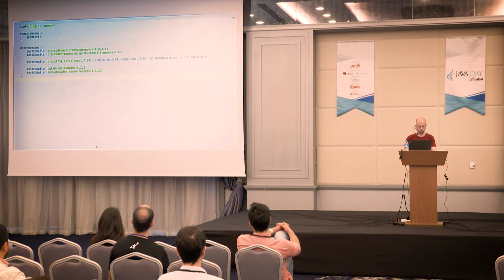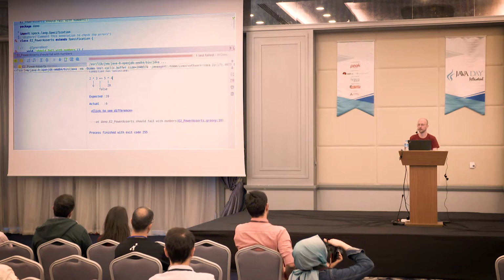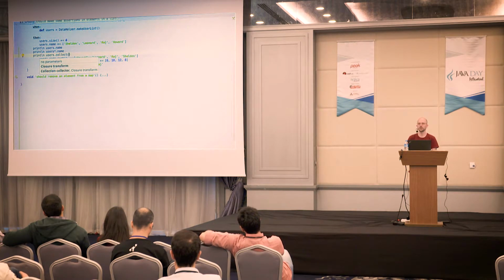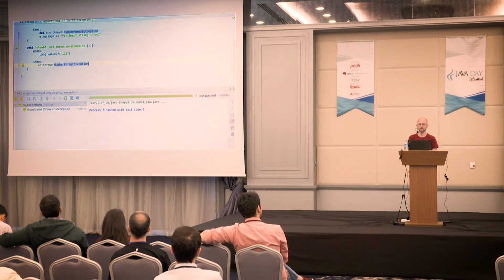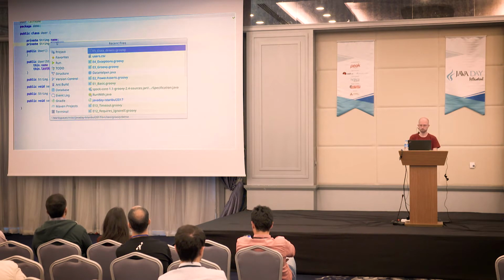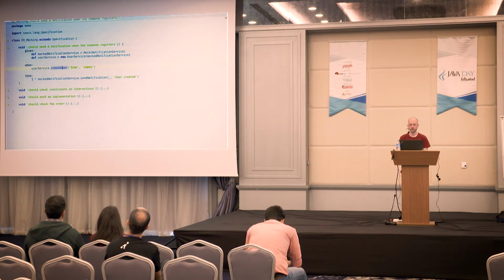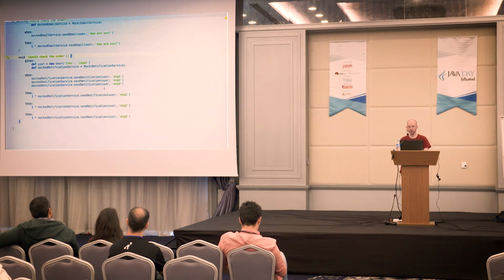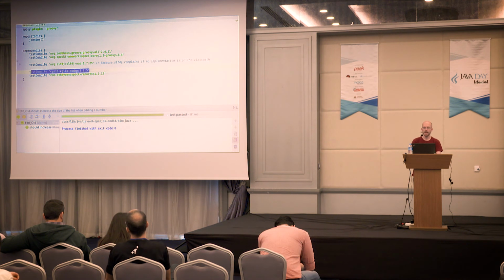Test your java applications with Spock - Ivan Lopez (Object Computing, Inc.)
Test your java applications with Spock

Remember the old days when you tested using JUnit? How boring it was? You made a lot of excuses to avoid testing your code. Luckily those dark days now belong to the past because Spock is with us. Spock is a Groovy-based testing and specification framework for Java and Groovy applications that makes writing tests fun again. We can write beautiful and highly expressive tests because of its DSL and all the power that Groovy provides us. In this talk you'll learn the basics of Spock and you'll see how easily you can test a Java application. After the talk you won't have any excuse to don't test your applications, so you have been warned before coming to the talk!